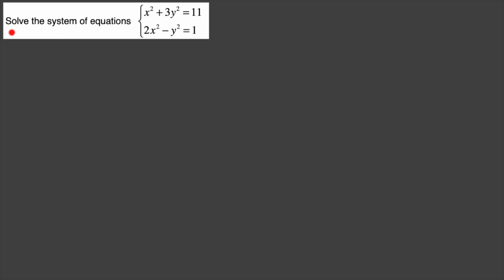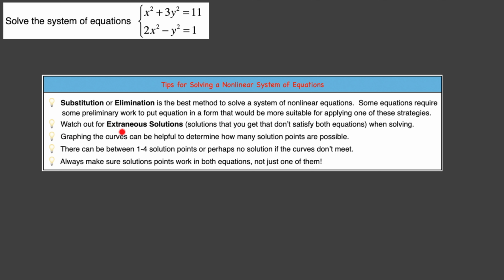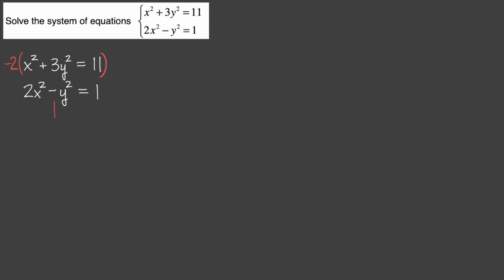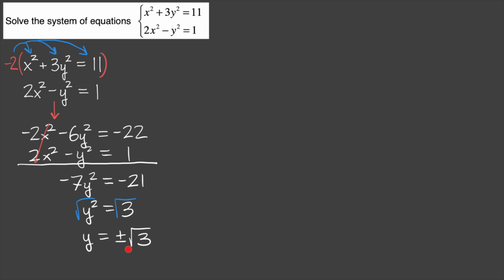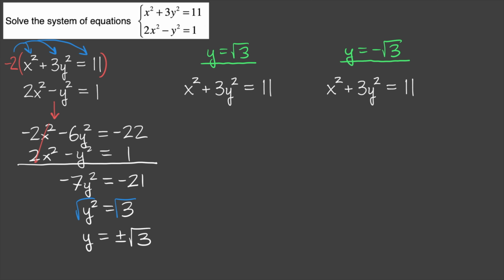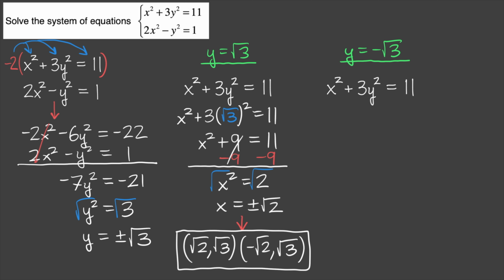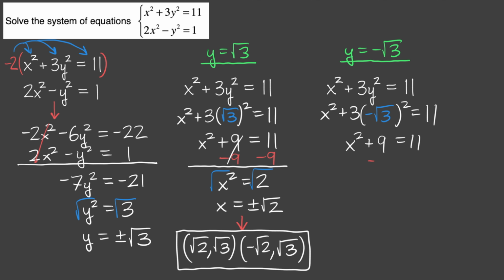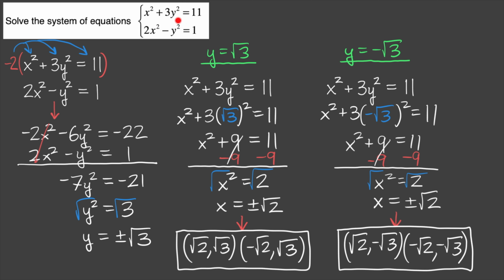How to Solve a System of NonLinear Equations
This video shows How to Solve a System of NonLinear Equations.  For the full Lesson of Video Examples, Notes, and a Practice Worksheet, visit MathKook.com. Hope this helps you!

00:00 Intro
00:18 Example
06:51 Outro